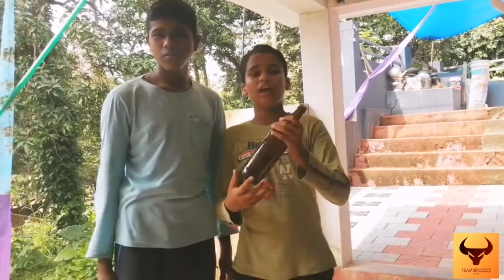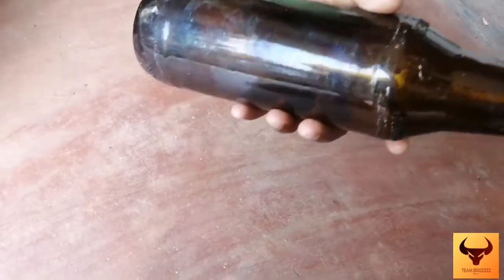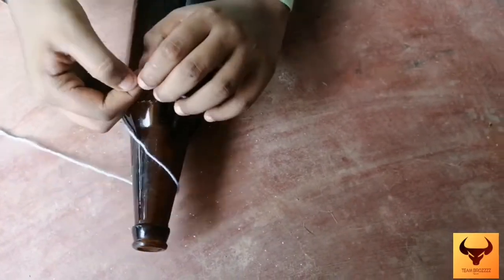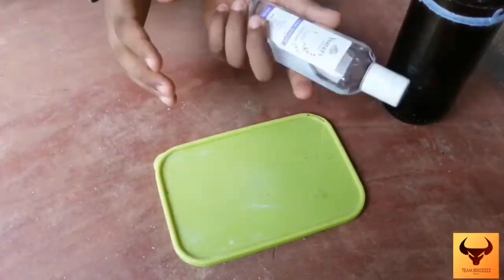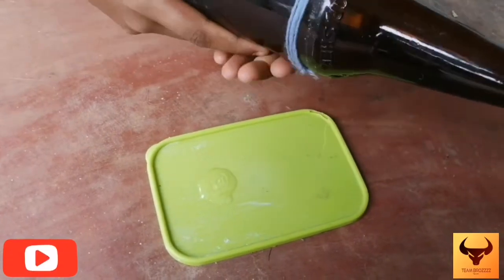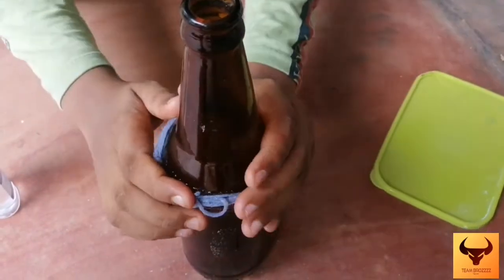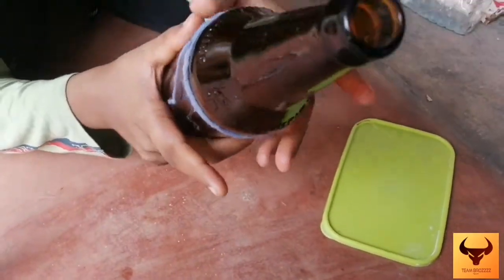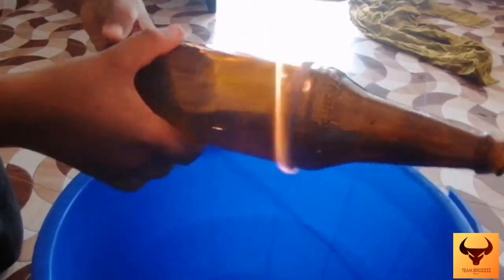Beer bottle cutting🧂 | easily with santitizer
I think it is a rare idea because I think nobody has done a video like this in YouTube so please kindly support us like subscribe and more and more thank you😊😊😊😊😊😊😊😊